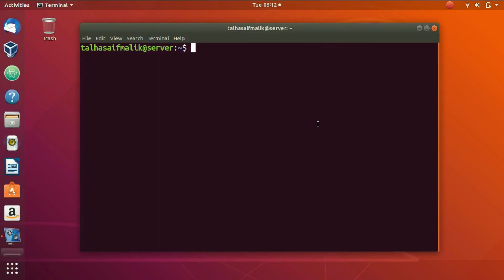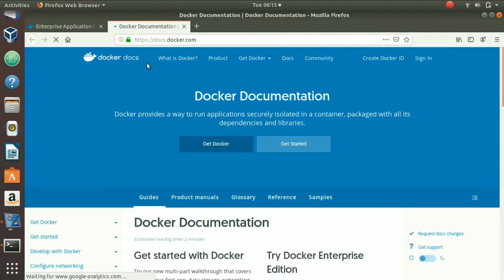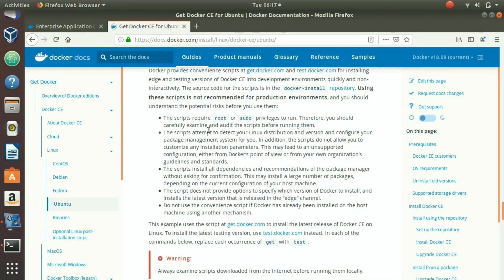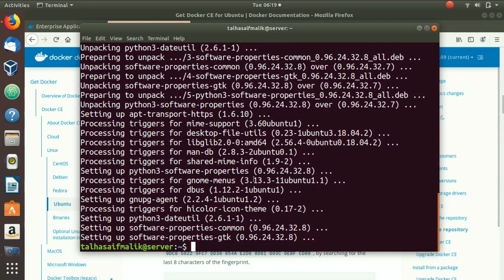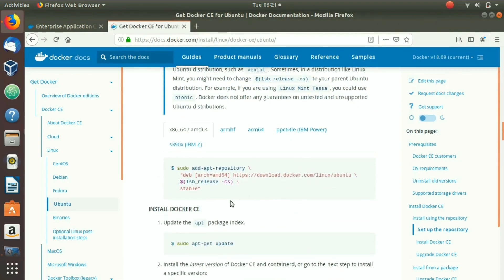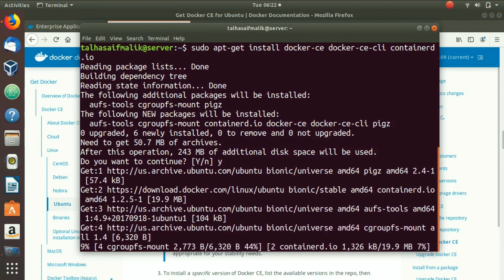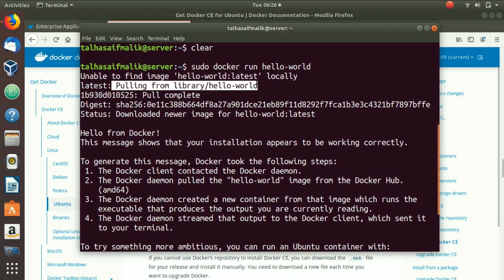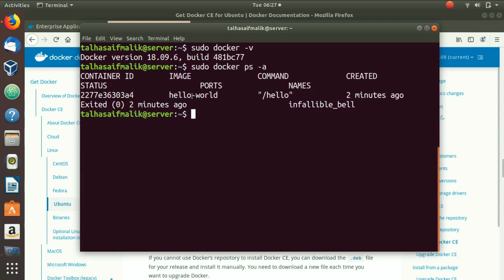How to Install Docker on Ubuntu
Docker is a simple platform that makes it easier for people to create, deploy and run apps by using containers. With the involvement of containers, developers can actually package up the app in one container and ship it which means you don’t have to ship different components of the app, such as dependencies, separately.

In this video, you will learn how to install docker on Ubuntu. We will take you through step by step installation. If you are curious about docker then watch this video till end.